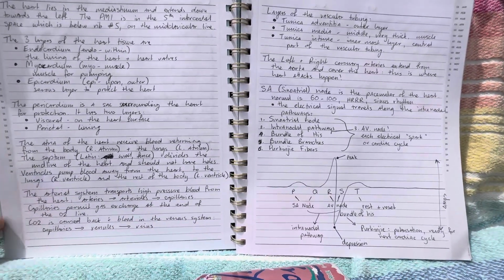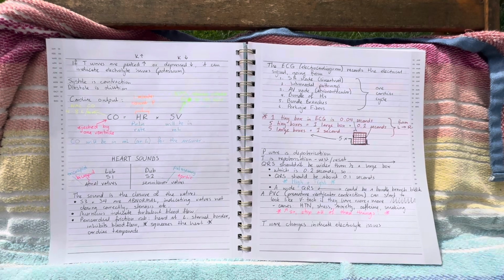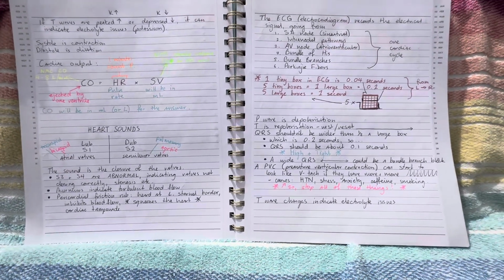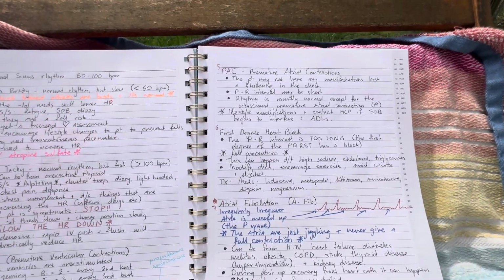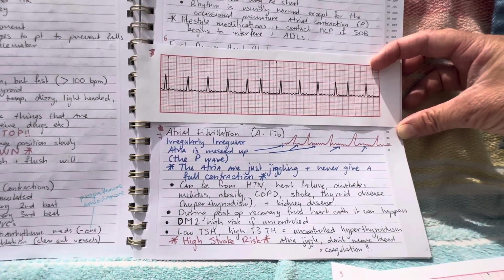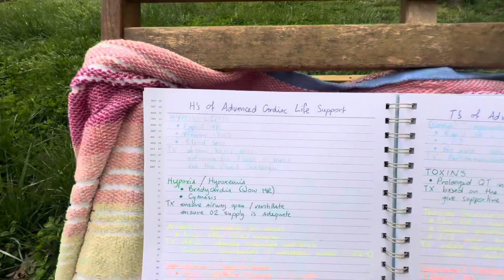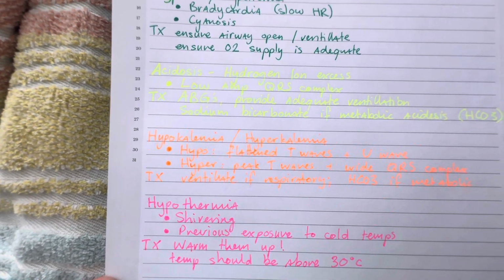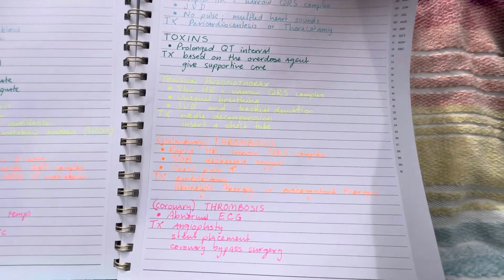Cardiovascular Function and Perfusion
This video was made by me, for me, to help study the topic of Cardiovascular Function and Perfusion. The notes were taken by me from lecture class, and are NOT intended as medical advice in any way, shape, or form.

Amendments:
Sinus Brady = HR less than 60 bpm